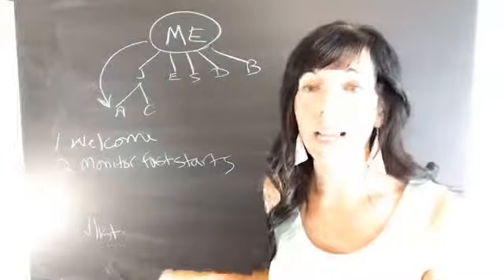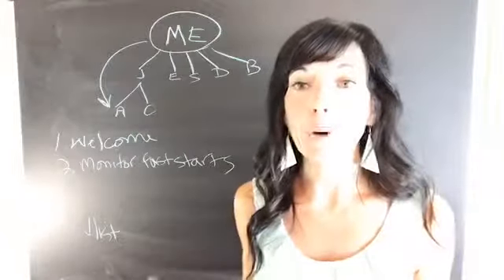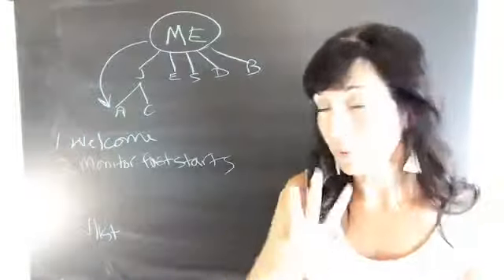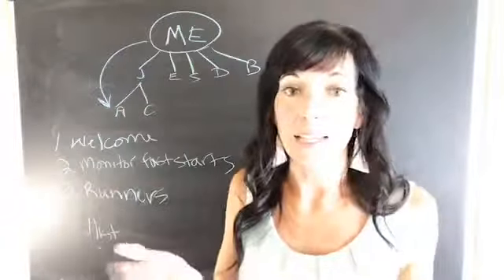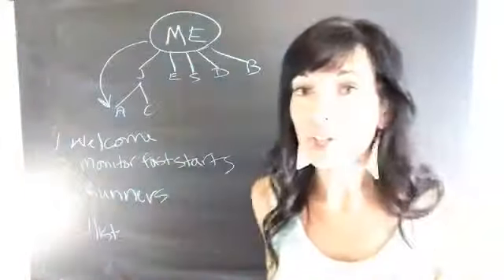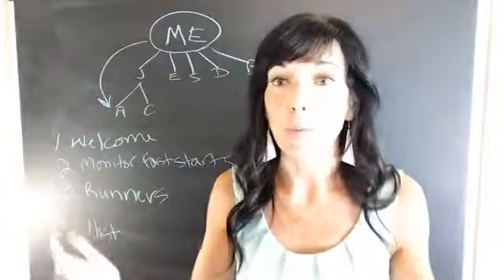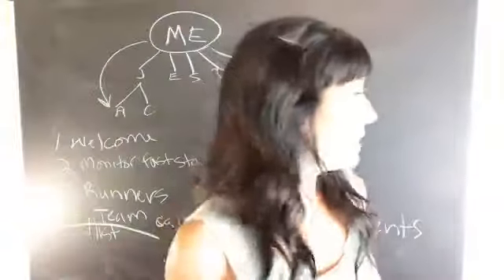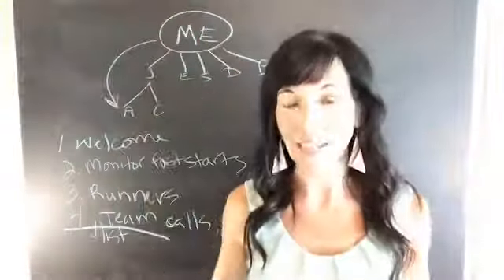💎💎You want to know how to build a HUGE team with the power of taprooting😮?!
...Did you know that there are certain skills you need to develop to be able to lead a team👏🔥? Tune in for a chalkboard training + a very special announcement that is sure to blow your mind🤯!

Nationally renowned social media expert Kimberly Olson, PhD, CNC, CPT is a business blogger, success coach and in a leadership position within her current network marketing company. She is a mom of two and teaches others how to follow their dreams, crush their goals and create the life they’ve always wanted.